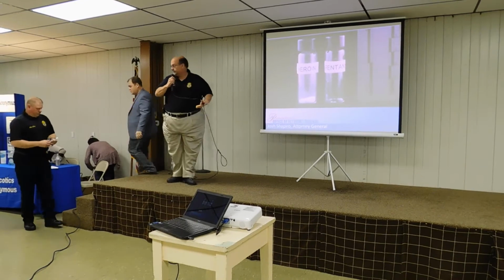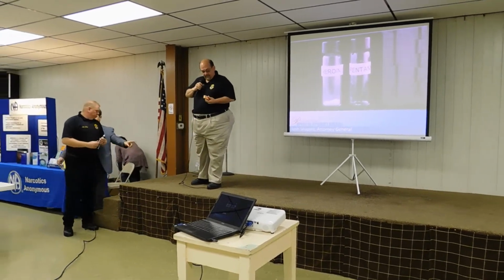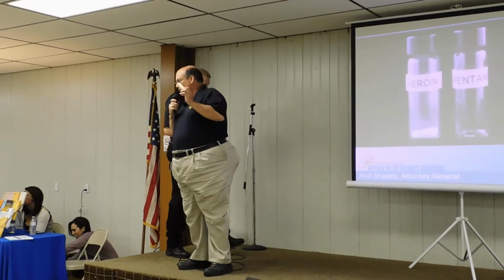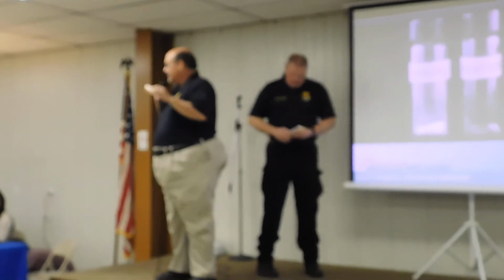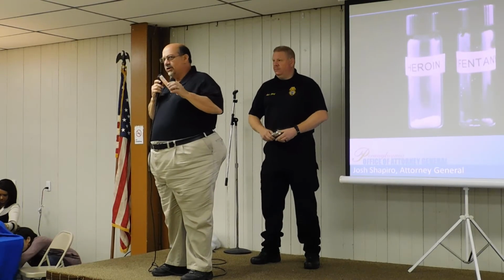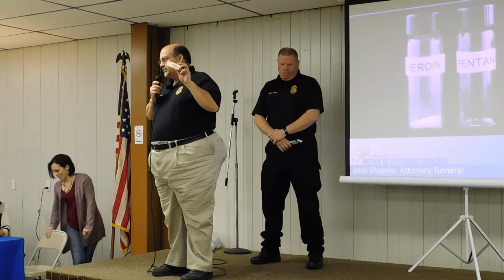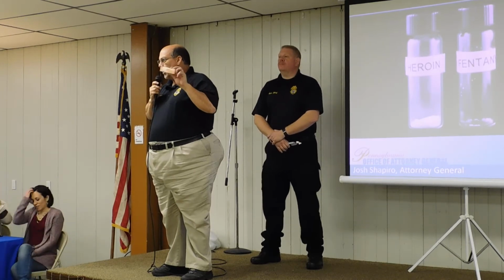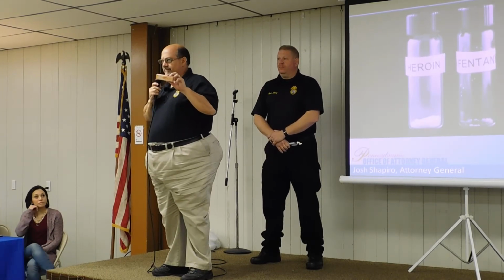March 29, 2017 Opioid Town Meeting part 3